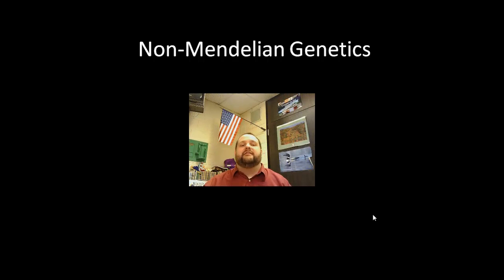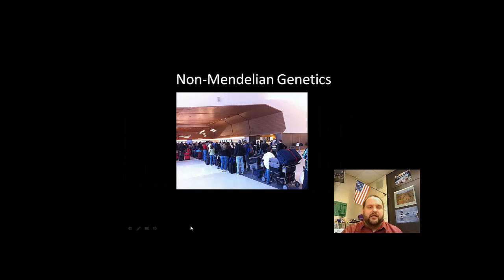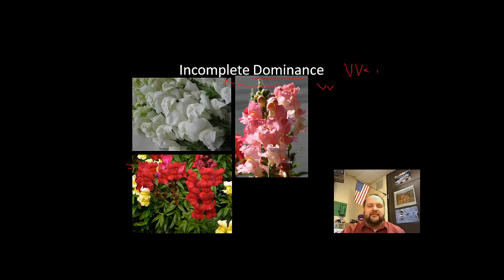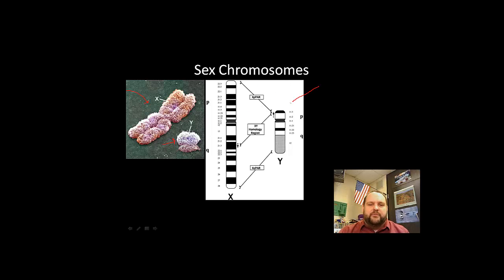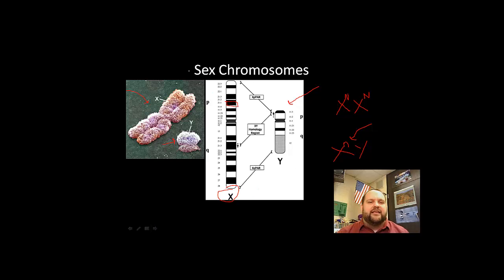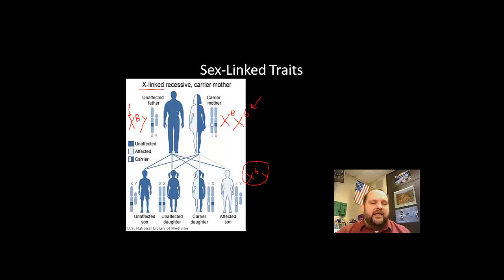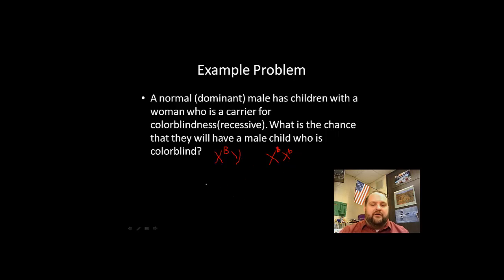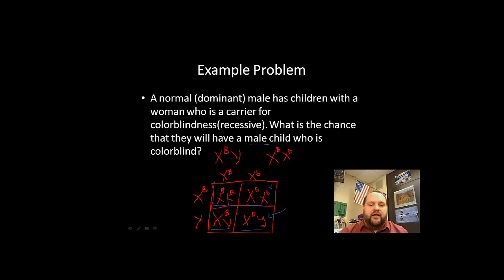Lesson 9-D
Non-Mendelian Genetics